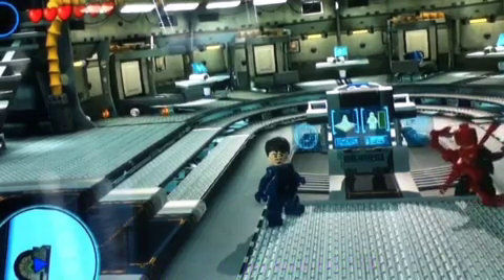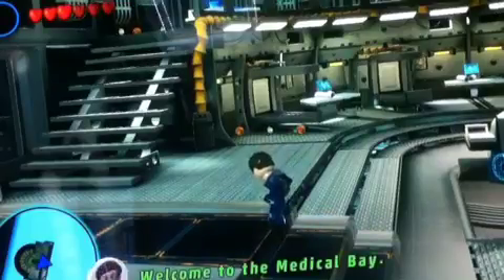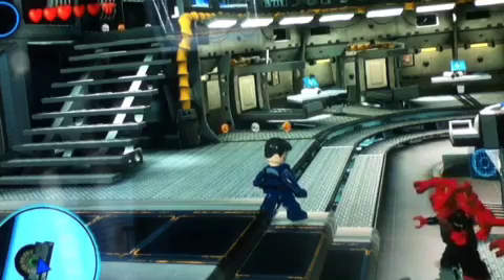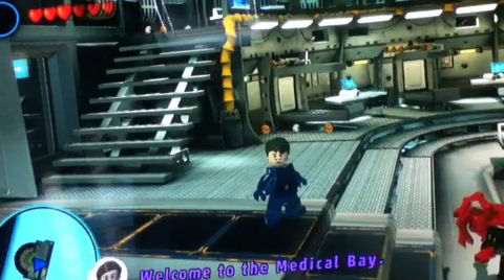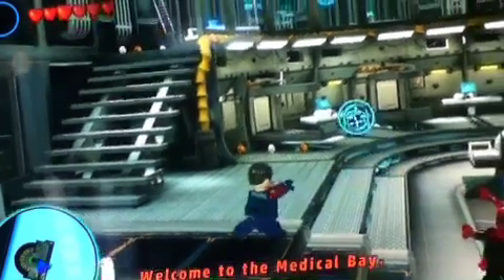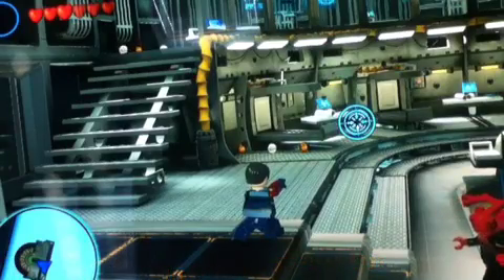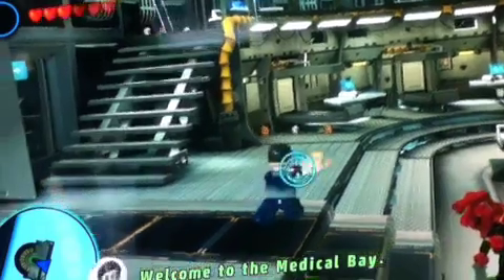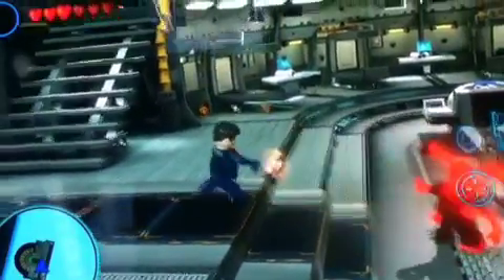Lego Marvel Super Heroes: Tony Stark (Race Suit) Custom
Tony is here and ready to race!